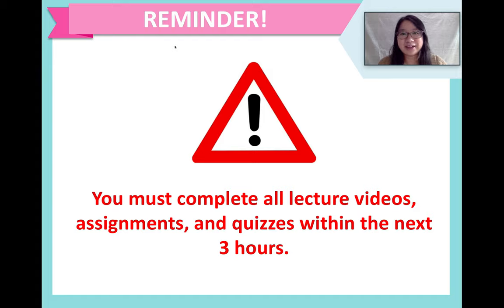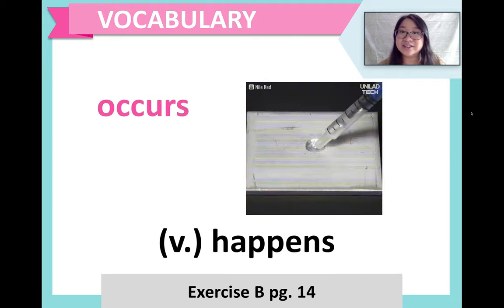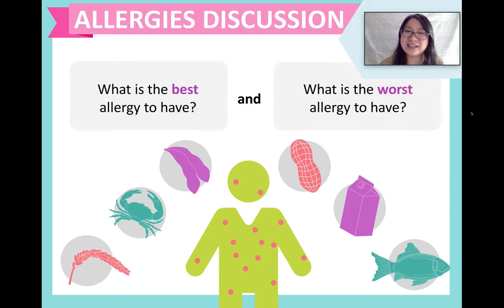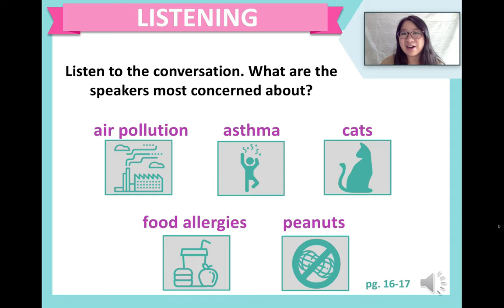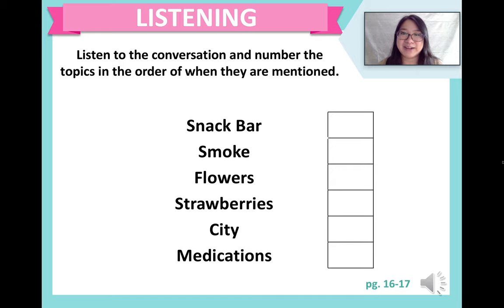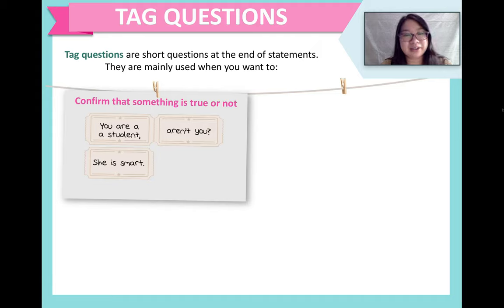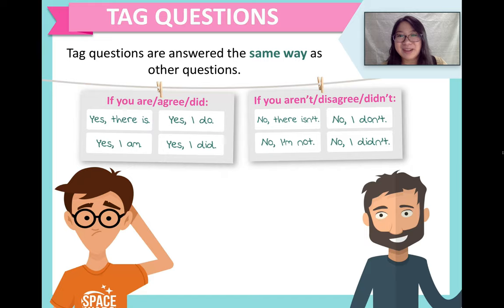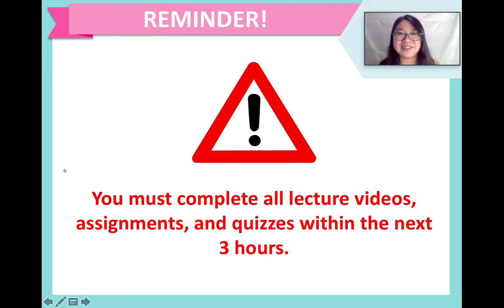Week 3 - Unit 1B (Staying Healthy in a Modern World)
The Unit 1B video lecture for the following courses:

GED1003-01
GED1003-02
YHD1003-04
YHD1003-05
YHD1003-06
YHD1003-12

A copy of the audio files is available for download on YSCEC.